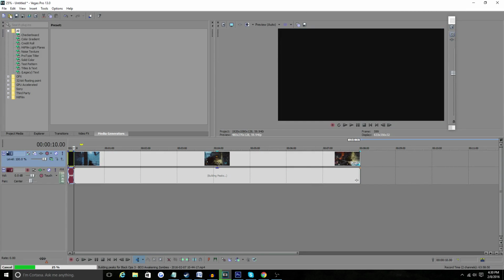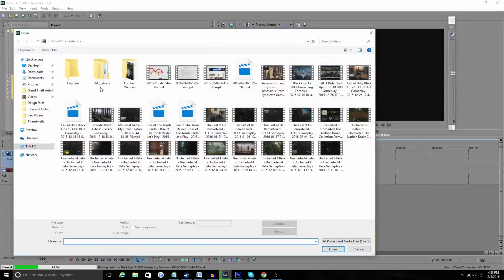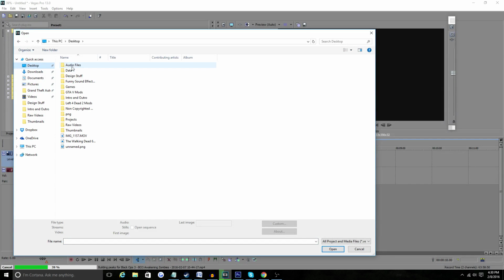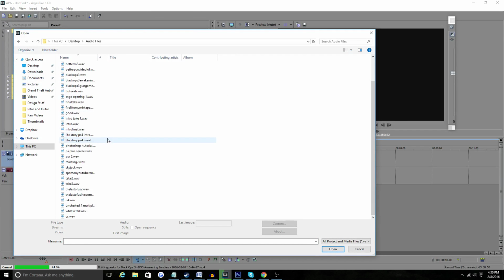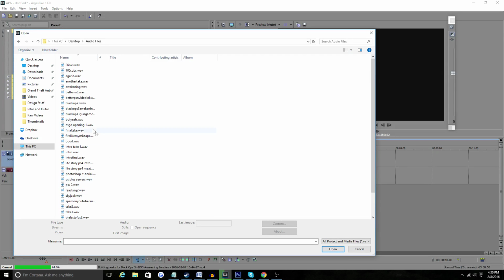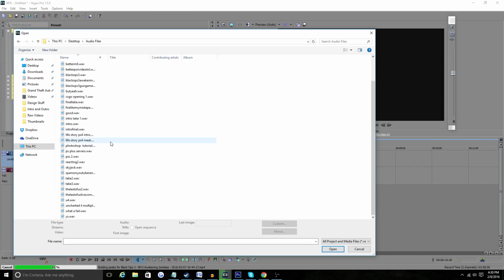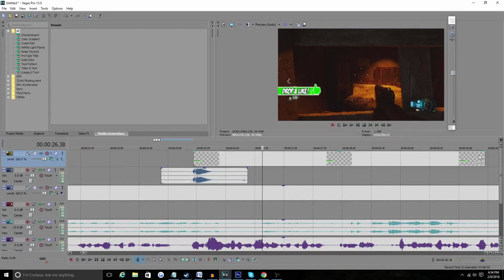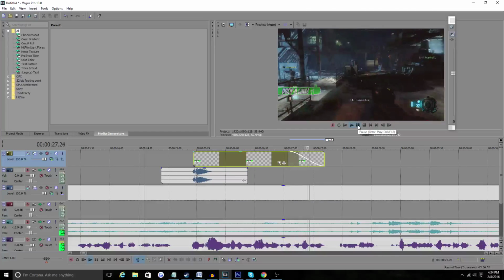How I Edit My Videos! (2016)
Hey guys, it's Online and in today's video I show you how i edit my videos in Sony Vegas Pro 13!

Make sure to like the video if you enjoyed it! :D

►PSN: topnotchpj